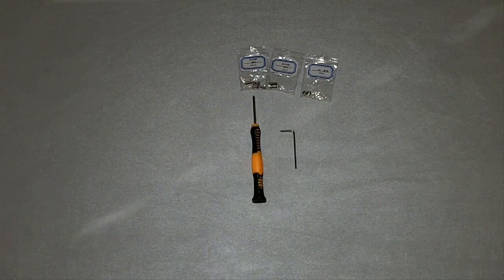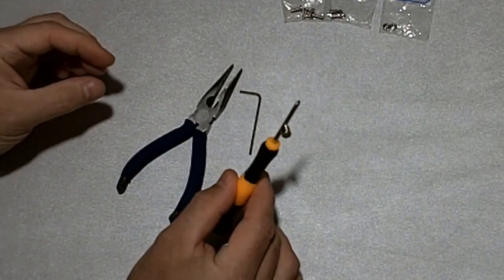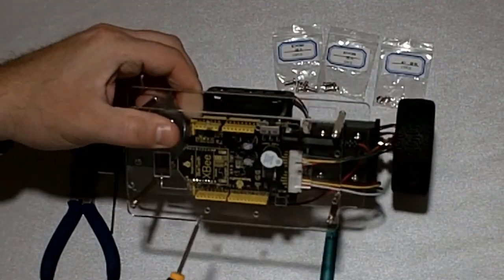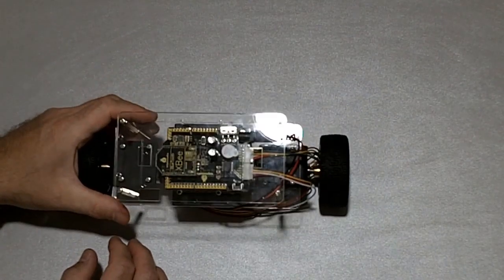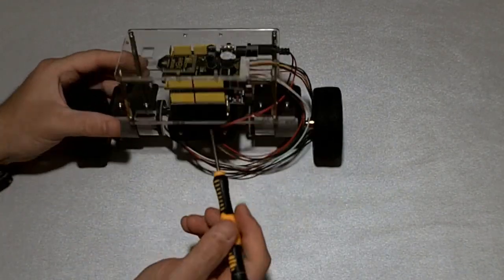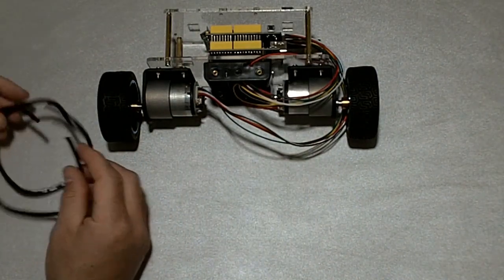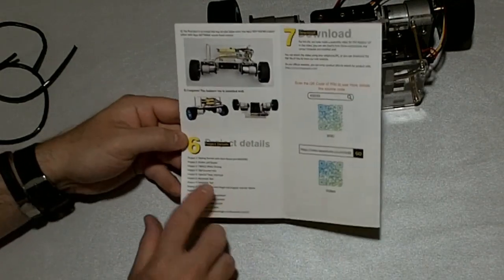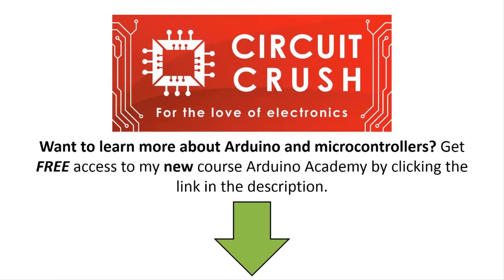Self Balancing Robot Build Part 2: The Assembly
Like this kind of stuff? You'll love the blog Visit it for electronics and microcontroller related tips, projects, news and more!

NOTE: if you're interested in buying this kit you can do so

Join me in this series of videos as I take you through the assembly and programming of Keyestudio self-balancing robot. The robot is Arduino based and is good for electronics and programming enthusiasts from ages 8 to early teens.

In this video, I discuss the assembly of the robot. I'll go over some tools you may need and some helpful tips that will make putting this 'bot together a blast for you and/or your aspiring Maker.

About Us: This tutorial and the others was created by Circuit Crush. Our mission is to teach the masses about electronics, microcontrollers, programming, and all things techy.